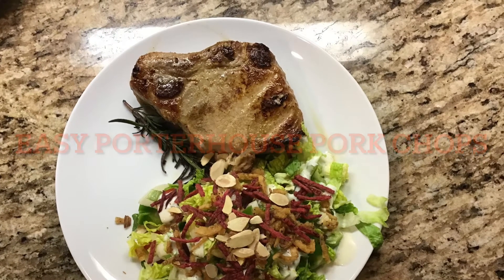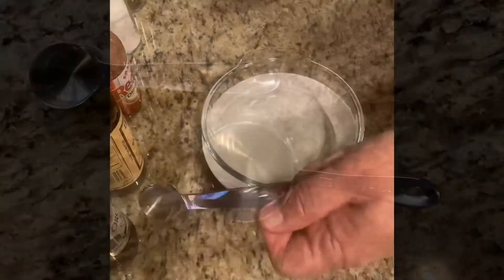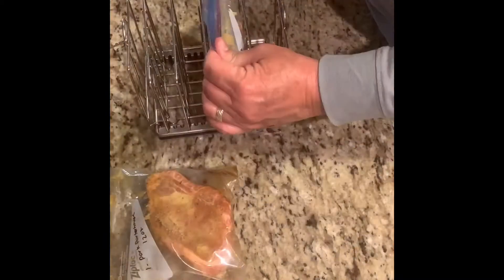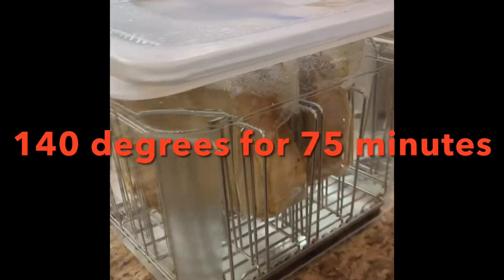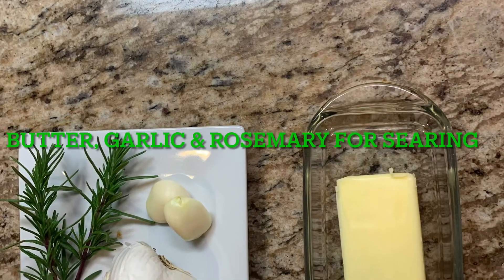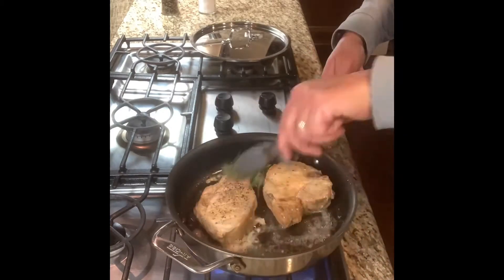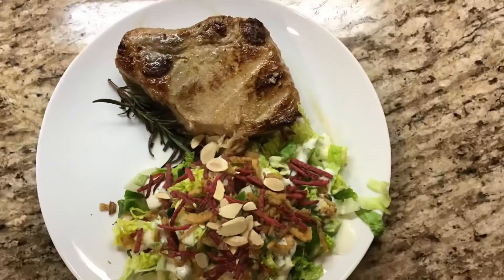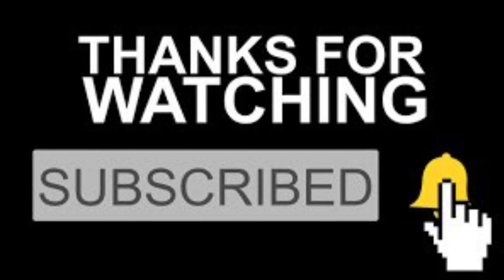Easy Sous Vide Porterhouse Pork Chop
Set your Sous vide for 75 minutes and forget it. when done sear it in a hot pan for about 5 minutes and you’ll have a restaurant quality dinner for well under $10.00